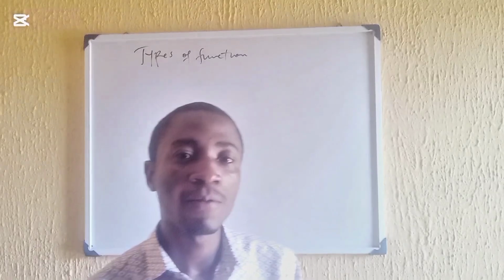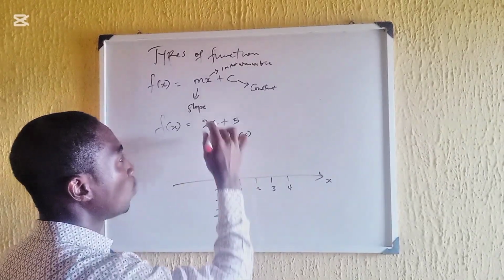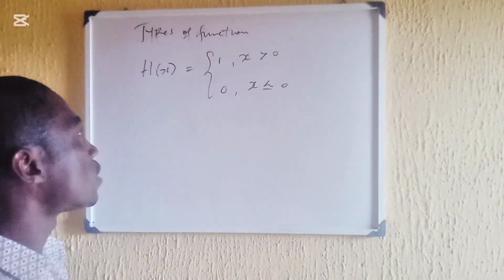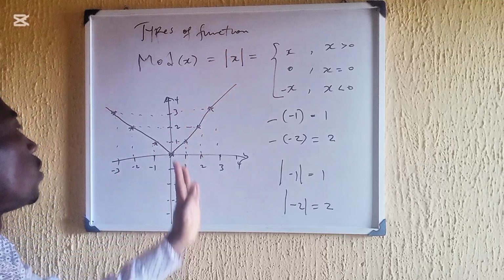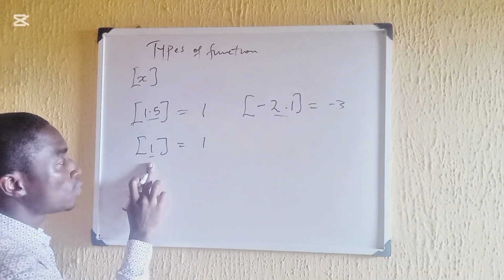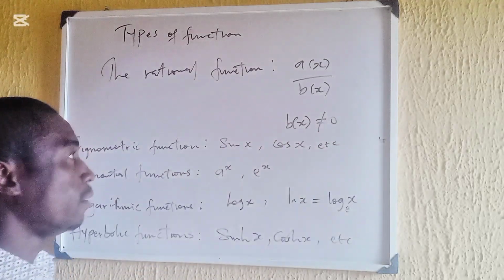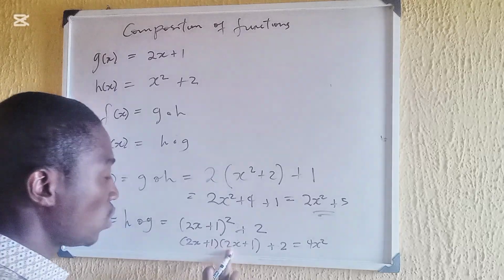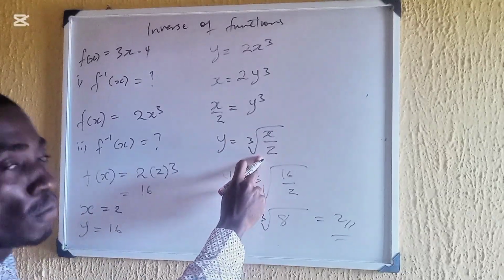Function types, composition, and inverses @pastorvictoracademy